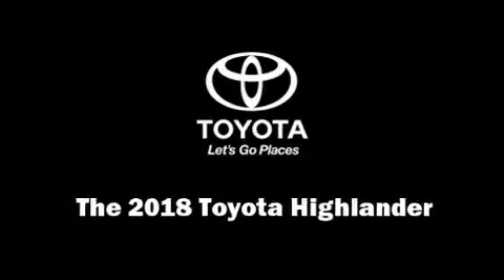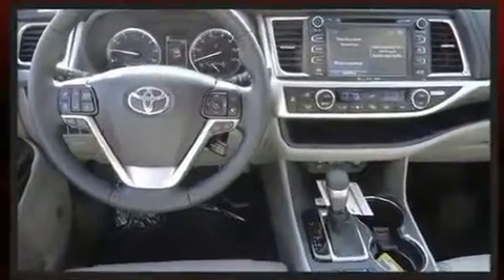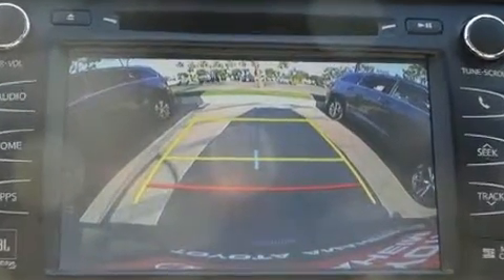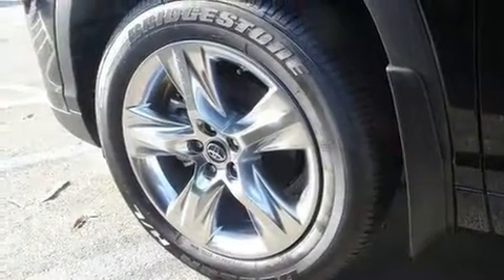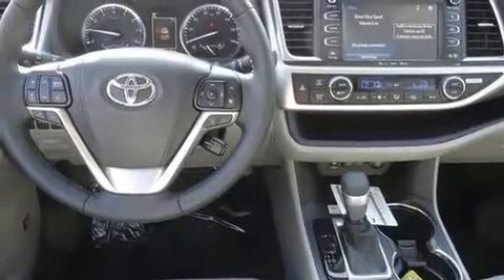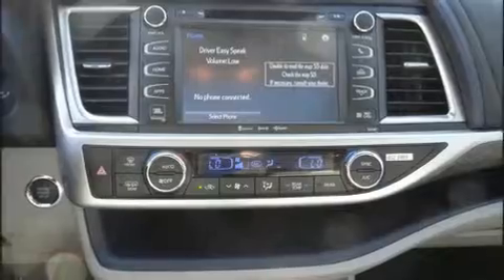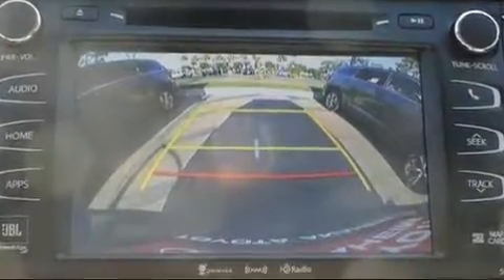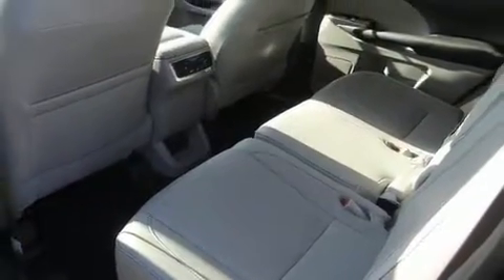2018 Toyota Highlander Limited V6 in Anaheim, CA 92801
1331 N. Euclid St.

Discerning drivers will appreciate the 2018 Toyota Highlander. It features an automatic transmission, front-wheel drive, and a 3.5 liter 6 cylinder engine. A wealth of standard features means that you no longer have to sacrifice. Like power windows, mirrors, and seats, front and rear reading lights, an automatic dimming rear-view mirror, heated and ventilated seats, tilt steering wheel, a power rear cargo door, blind spot sensor, and a split folding rear seat. Features such as automatic climate control and leather upholstery prove that economical transportation does not need to be sparsely equipped. Passengers in the third row enjoy seat back reclining functionality, providing an extra level of comfort and convenience. Premium sound drives 12 speakers, providing you and your passengers a sensational audio experience. Toyota also prioritized safety and security by including: head curtain airbags, front side impact airbags, traction control, brake assist, a panic alarm, and 4 wheel disc brakes with ABS. Adaptive cruise control maintains a pre set distance behind the car ahead of you, simplifying highway driving and enhancing safety. We pride ourselves on providing excellent customer service. Stop by our dealership or give us a call for more information.